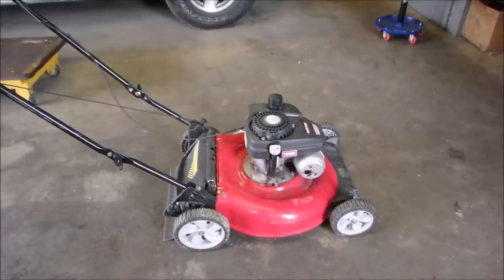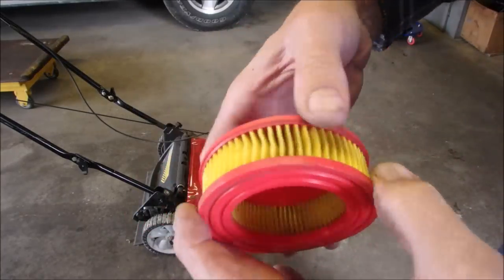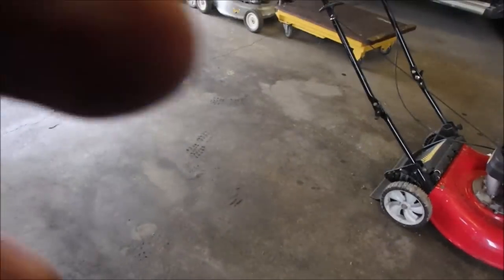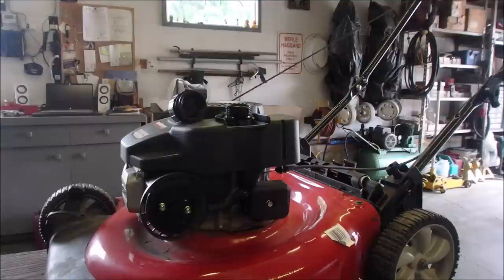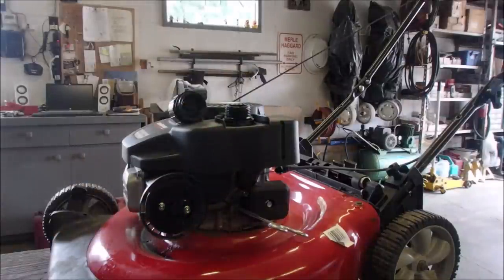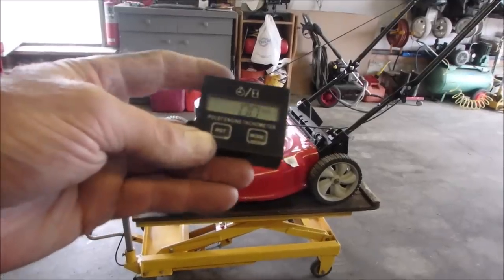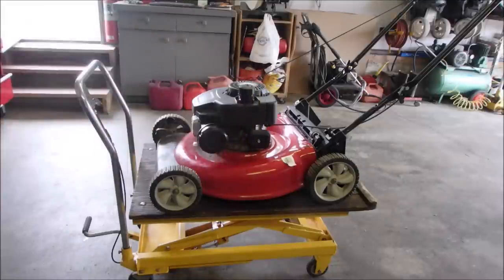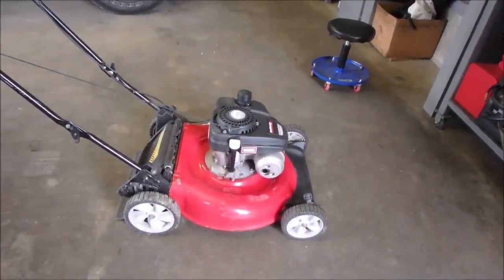A Powermore Mower Starts and Stalls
This is actually a nice little mower !!!